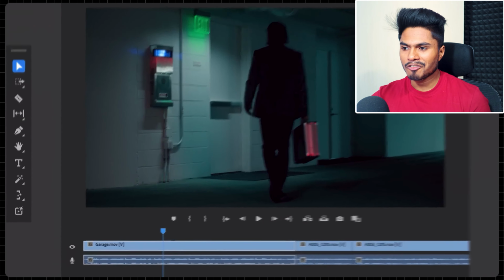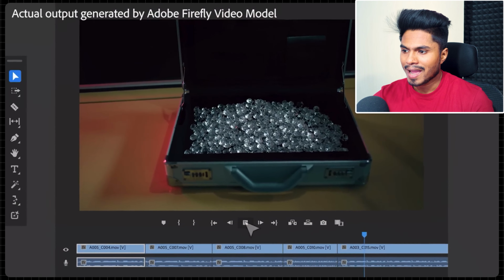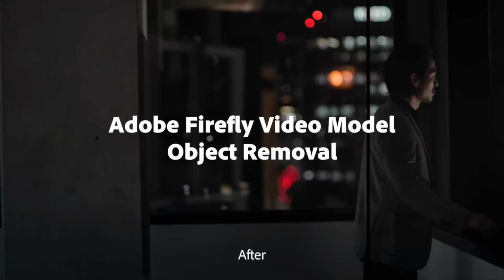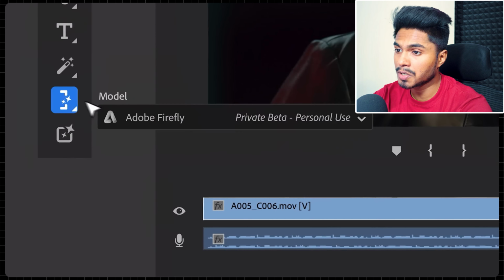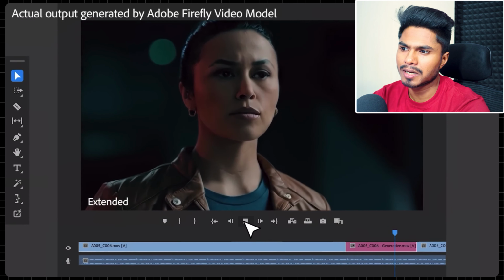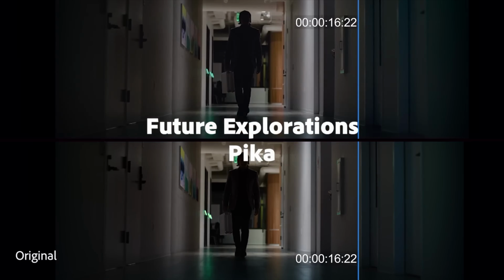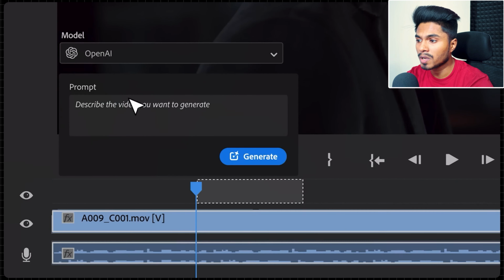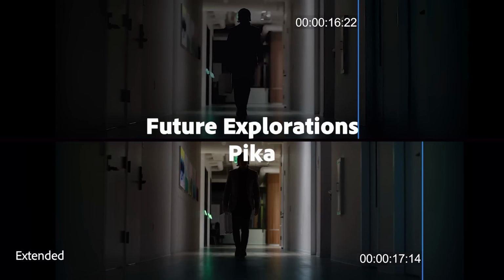The upcoming Premiere Pro Update is Crazy!! || Generative AI in Premiere Pro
In this video we are going to breakdown the all-new upcoming Adobe Premere Pro update with amazing generative AI.

00:00 - Overview
00:34 - Object Addition Tool
01:21 - Object Removal Tool
01:57 - Generative Extend Tool
02:58 - Adobe and third-party Gen Ai models
04:24 - Final Conclusion